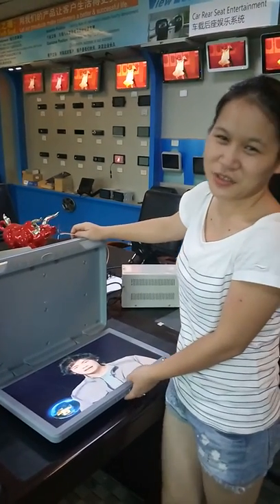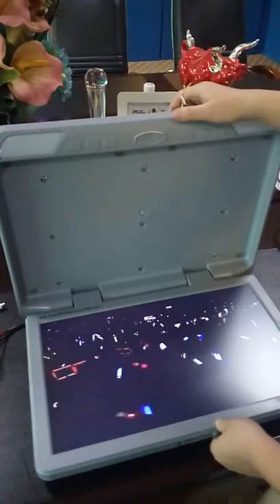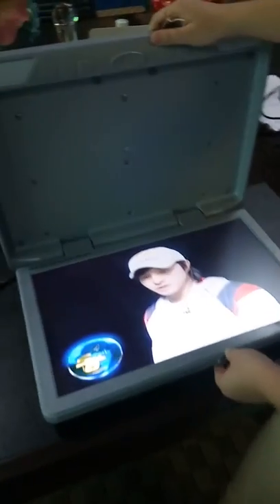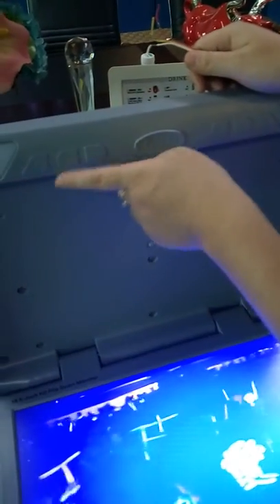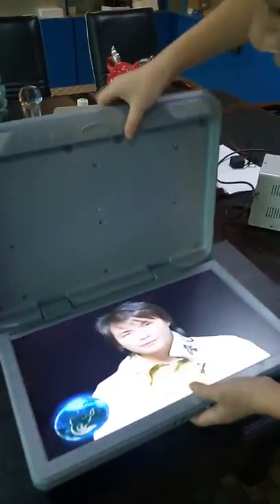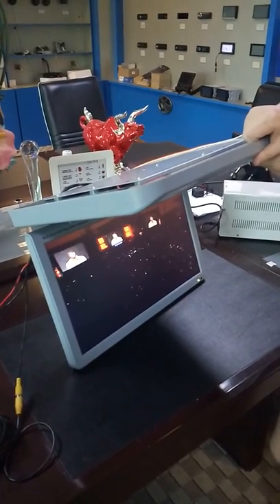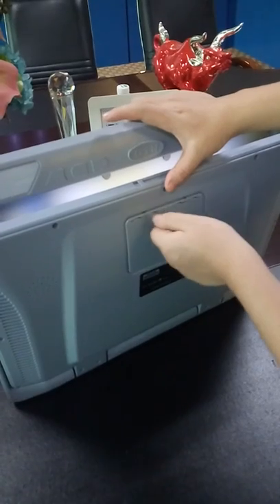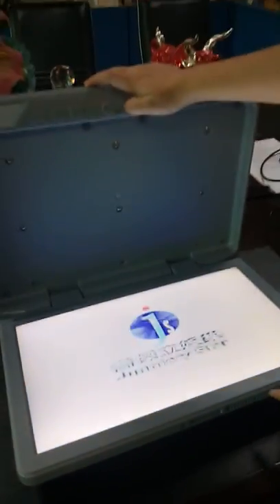ViewTech Hottest 18.5'' Flip Down Bus TV Monitor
* Private mould with super slim design
* Adopt HD Mstar decoding Chip which is the latest version in the market
* Adopt Brand new Screen and ABS Environmental Resistance Fuel housing
* DC9-35V Wide Power Supply, built in isolating source system to avoid interference of water ripple
*15s power delay function, Overvoltage and Undervoltage protection function
* Support 1080P Video format and other high definition format, such as H.264/RMVB/FLV
* SD/USB port/Advertising funtion can be customized